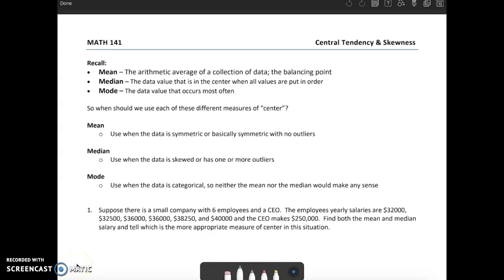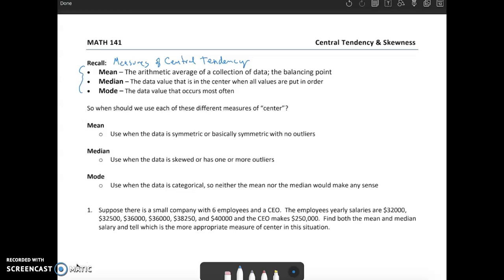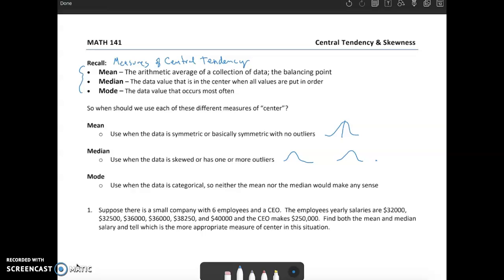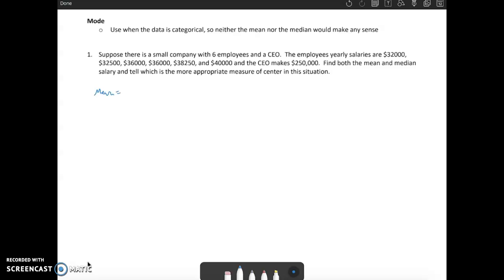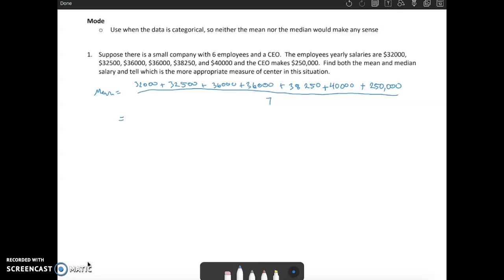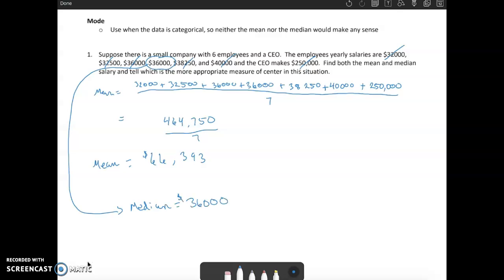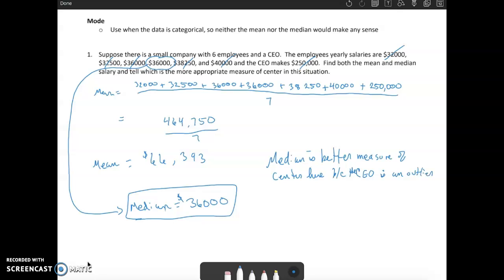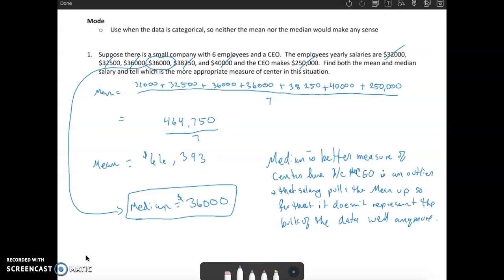Math 141 - Central Tendency & Skewness (Part 1)